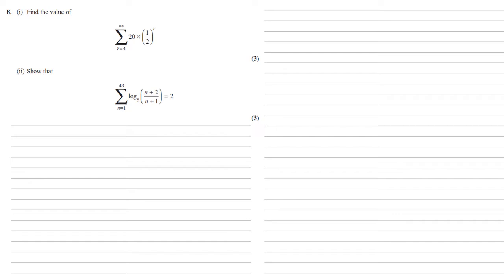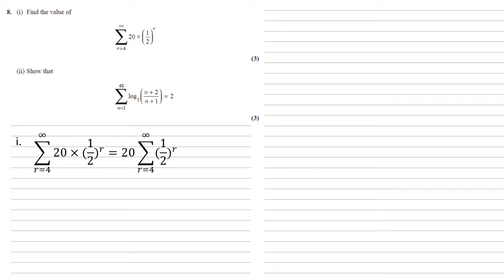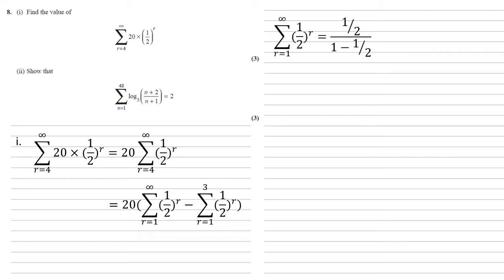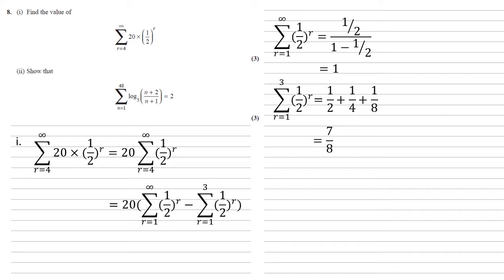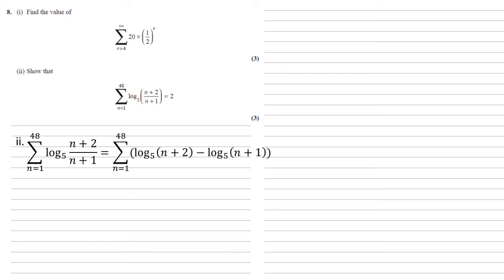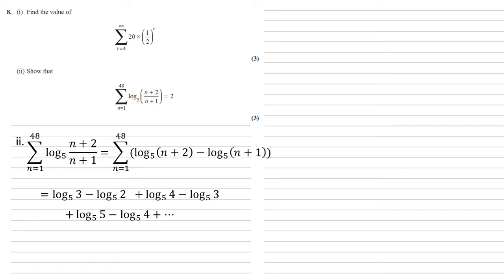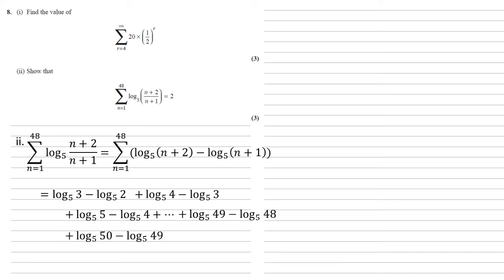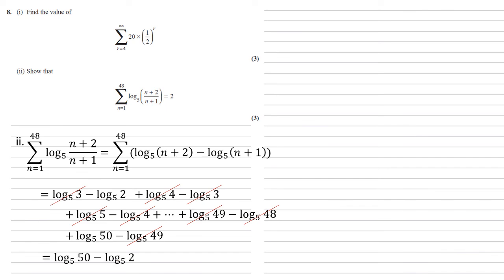Edexcel A-Level - June 2019 - Pure Mathematics Paper 2 - Question 8 - Exam Paper Walkthrough